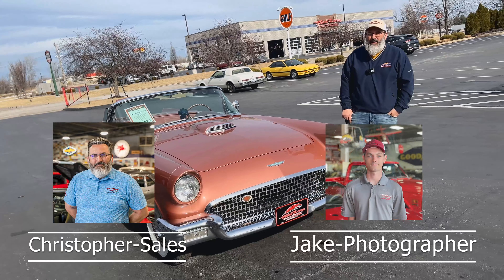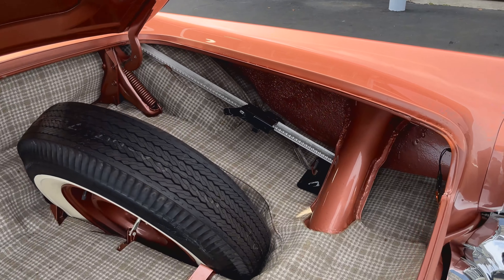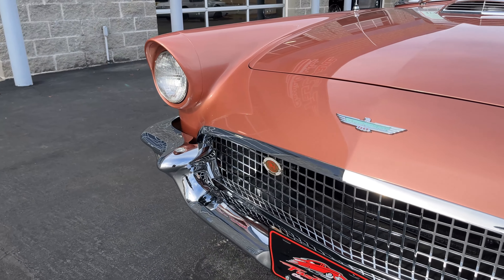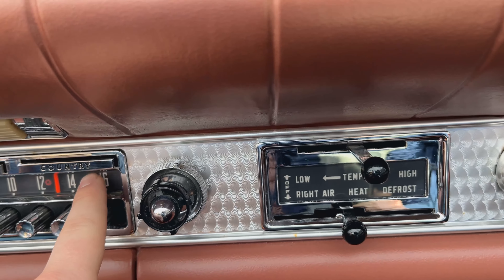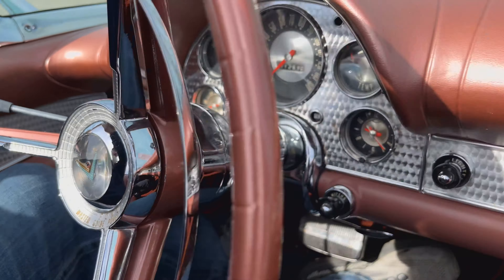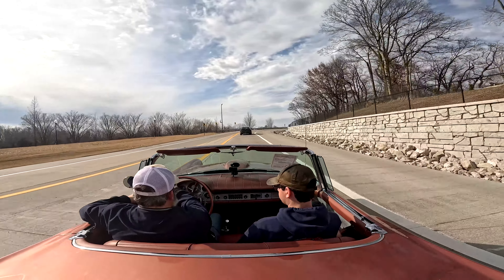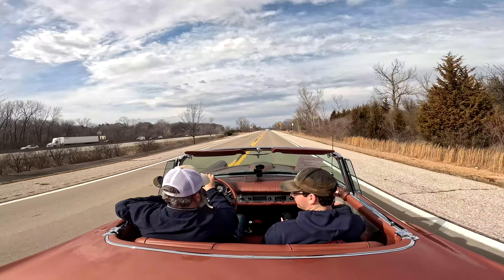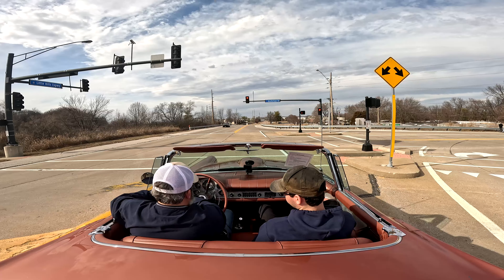1957 Ford Thunderbird E-Bird For Sale at Fast Lane Classic Cars!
ADDRESS:  427 Little Hills Ind. Blvd.   St. Charles, Missouri, USA 63301

✅AMAZING FRAME OFF RESTORATION, & ONLY 1,259 MILES SINCE!
This 1957 Ford Thunderbird has a 292 Cubic Inch V8 w/ Factory Dual 4 Barrel Carbs, 2-Speed Ford-O-Matic Automatic Transmission, Bronze Poly Metallic Exterior, Factory E-Code Car w/ Dual Quad Intake, Power Brakes and Power Steering, Pleated Bronze Interior, 14” Steel Wheels w/ Ford Hubcaps, Amazing Frame Off Restoration, and Only 1,259 Miles Since Restoration!

We have over 180 dream cars at Fast Lane Classic Cars for sale. Classic cars, exotic cars, muscle cars, and late model cars for sale. We are proud to be a reputable classic car dealer with over 25 years in business. We work daily to ensure that buying a Fast Lane car is the only way to invest in a vintage vehicle.